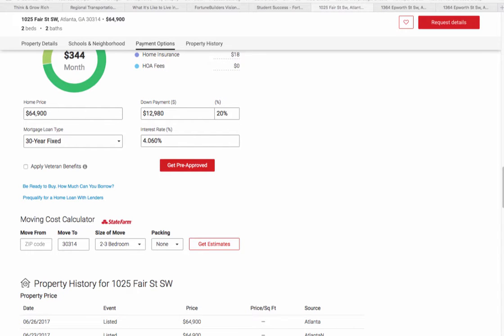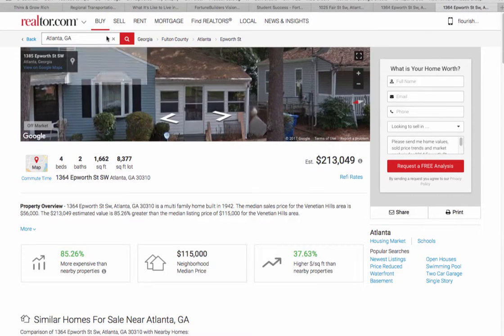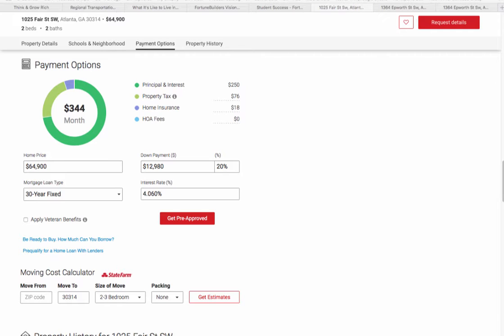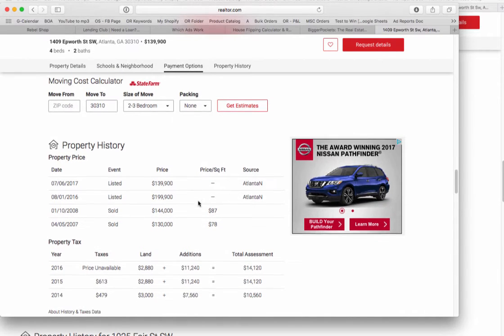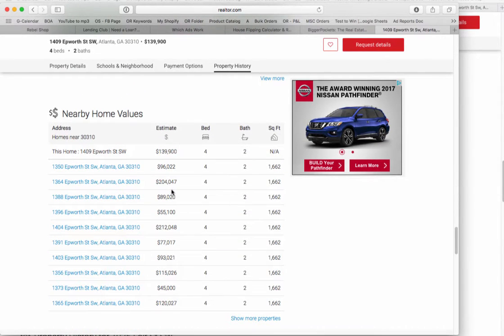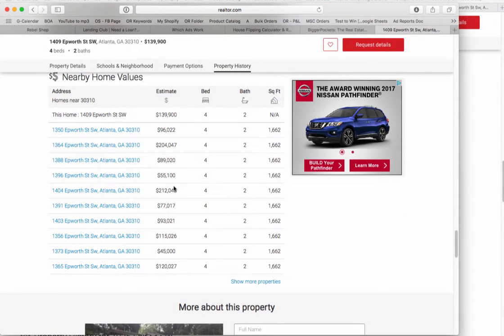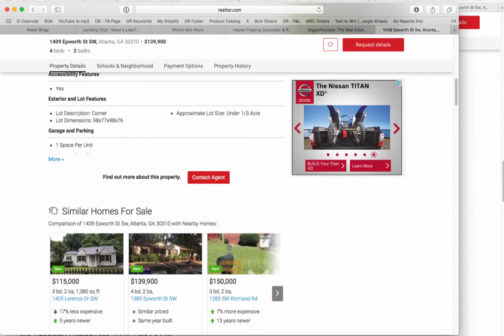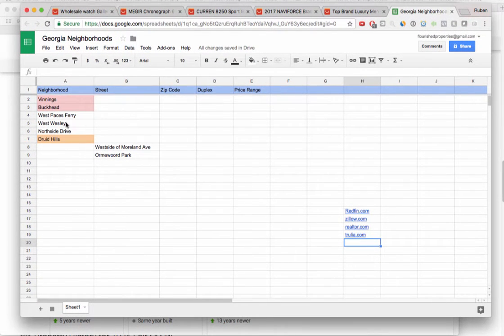Using Property Evaluation Tool